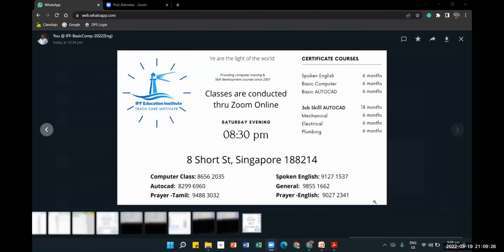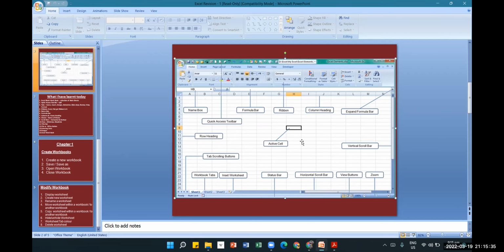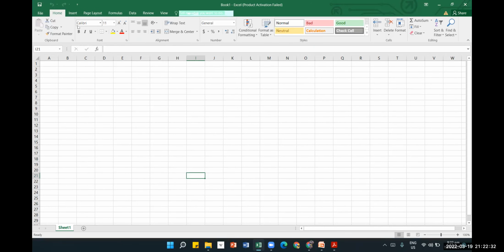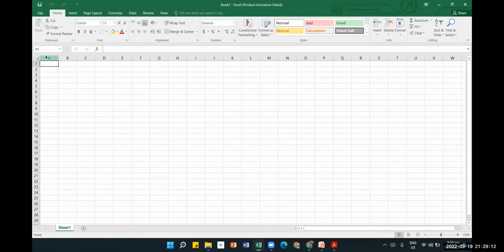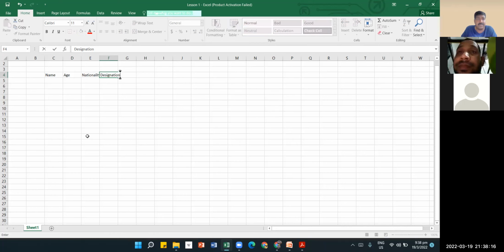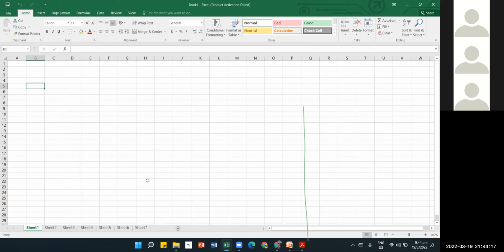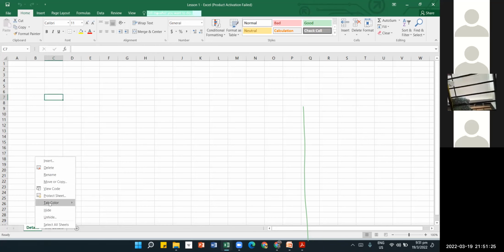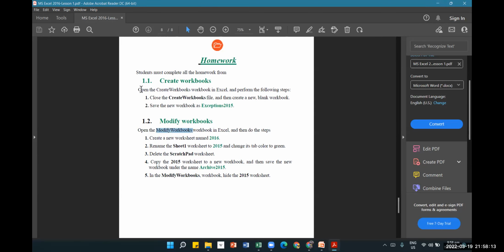IFF Basics MS Excel (English) Lesson-1 Batch1 2022